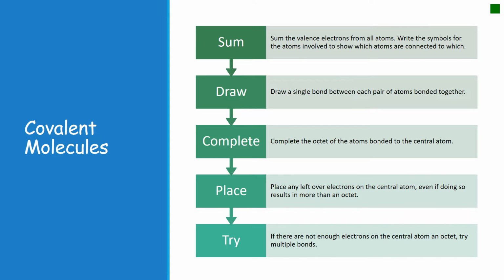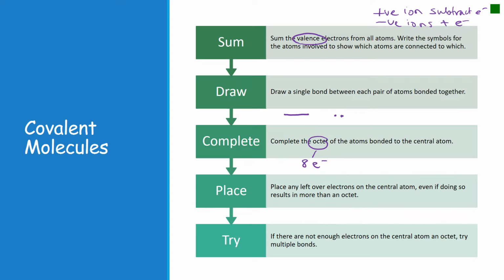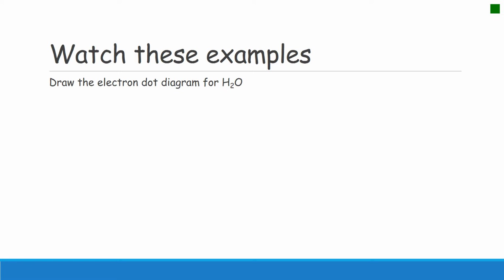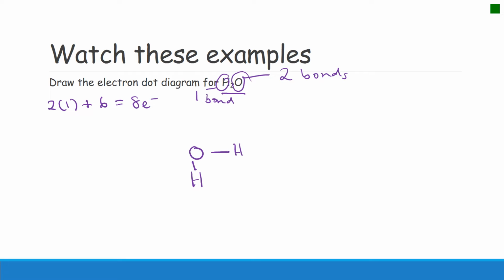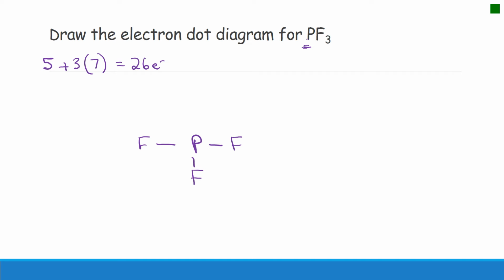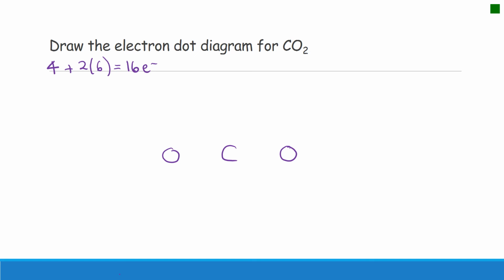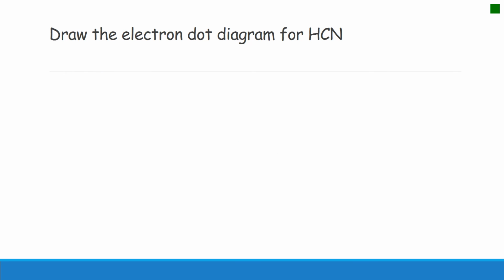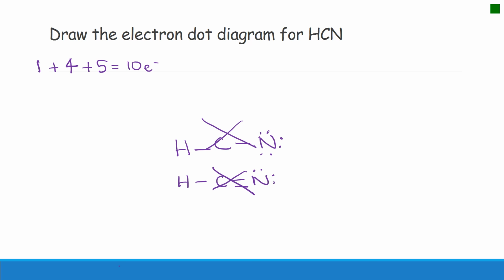Electron Dot diagrams for molecules